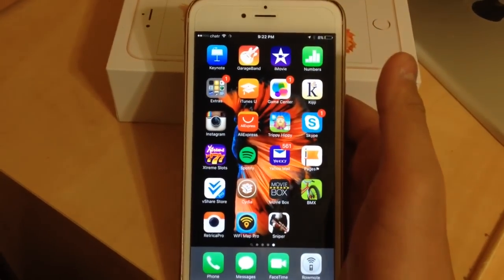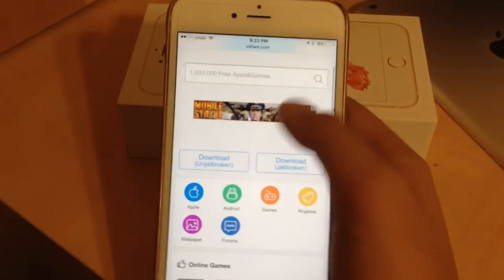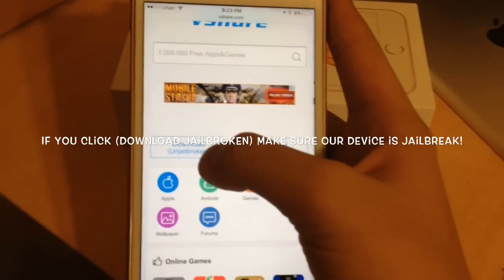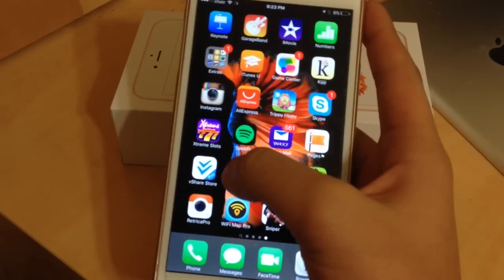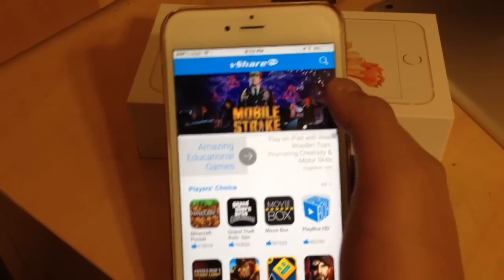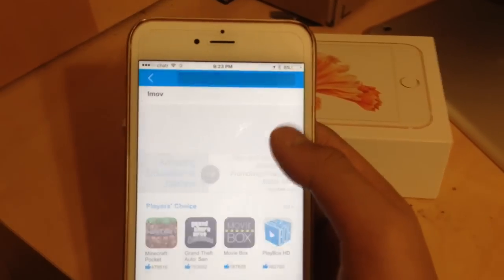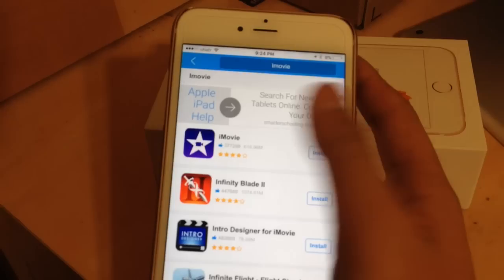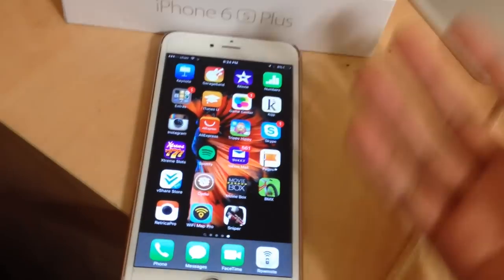How to get iMovie for free! (No JAILBREAK)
Hi,today's I'm gonna show you guys how to get iMovie for free on any IOS!

PLEASE NOTE*:I am not sure if this gonna work for iPad but I can guarantee it gonna work 100% on iPhone!

First step:Go to Safari and type in the search bar (vshare.com)

Second step:Once you are on the page press on (Download Unjailbroken) *If you press (Download jailbroken) make sure you device is JAILBREAK!

Step 3:After pressing the button it gonna take you to your setting and profile (Just click INSTALL)

Step 4: Go to your home screen and it should be there.Just press on it and tap the search bar and type iMovie.

Step 5:Once you see iMovie just click INSTALL and it gonna says you to install again and tap it and it should be downloading on your home screen!

(It's FREE so why not.) 🤗

Peace out! ✌️